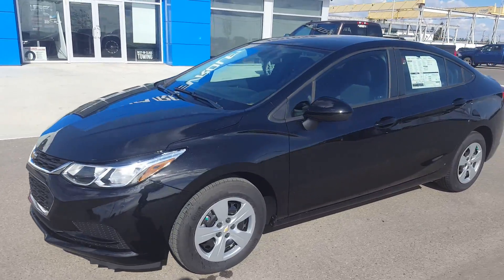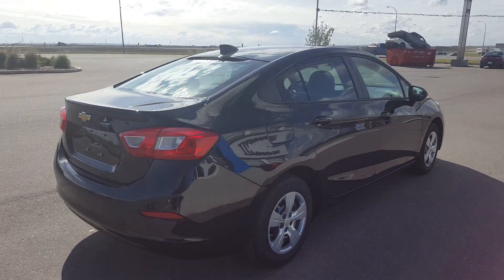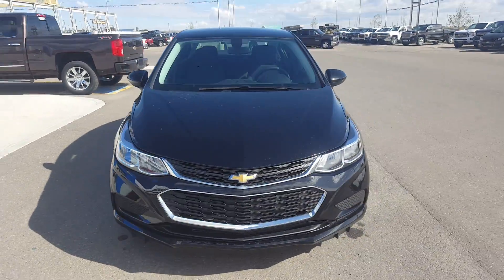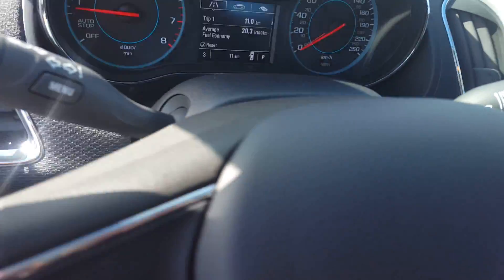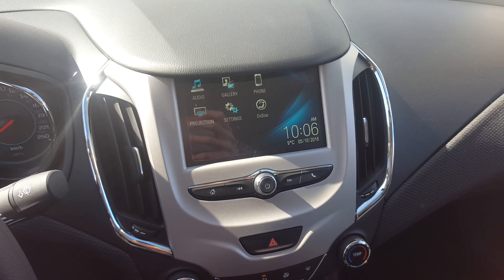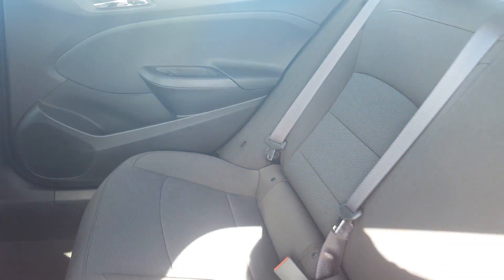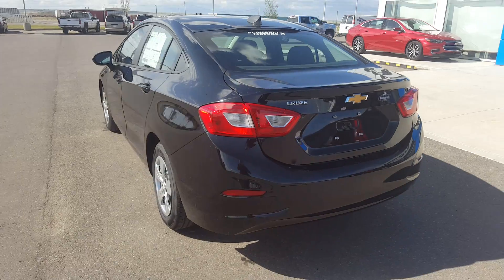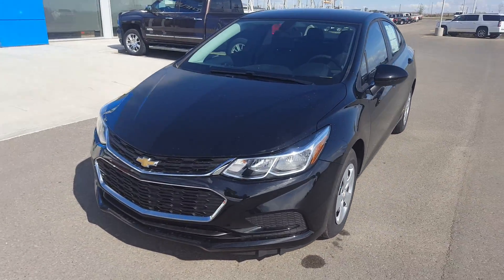2016 Chevrolet Cruze LS- 167846